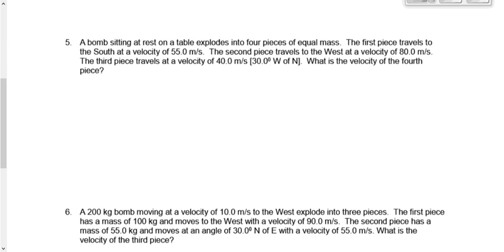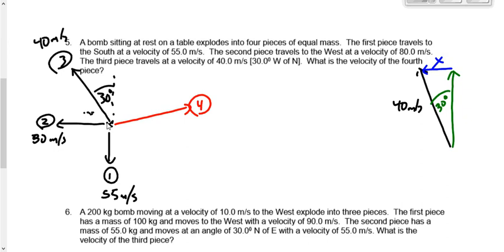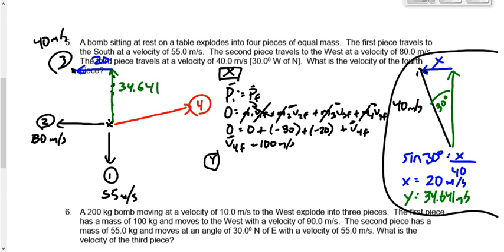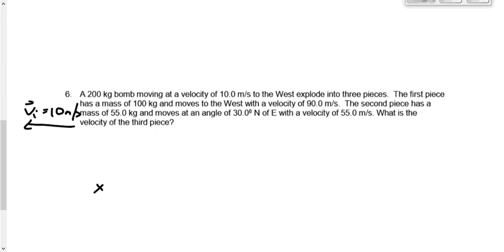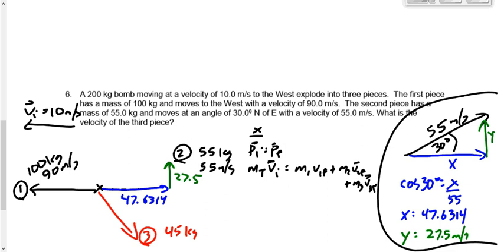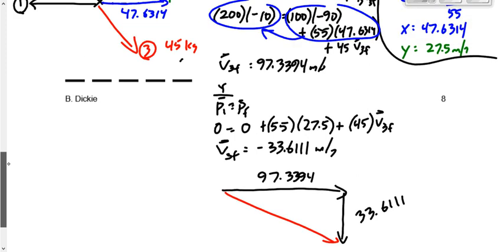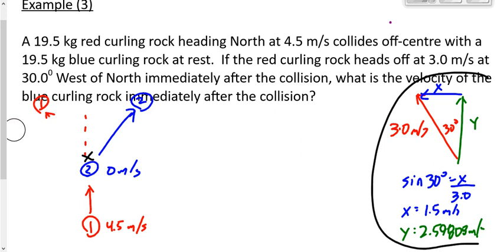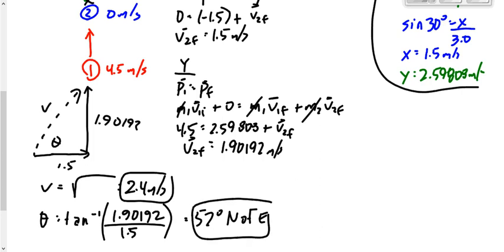(P3020S) Topic 16- 2D Collisions (Part 4)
2D conservation of momentum- glancing collisions